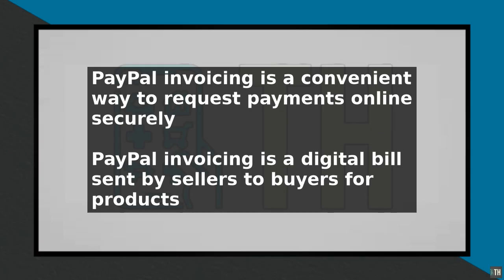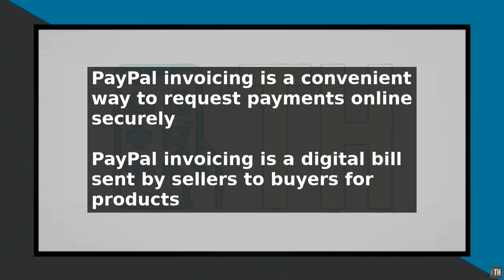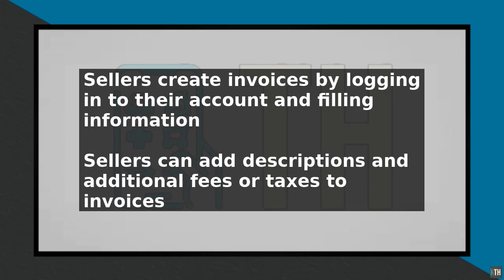How Does PayPal Invoicing Work (2025)